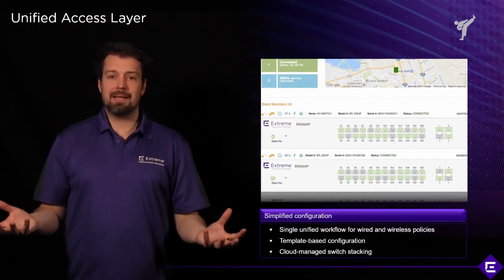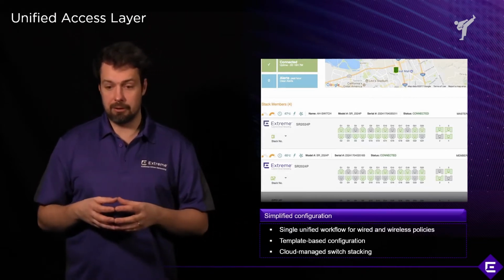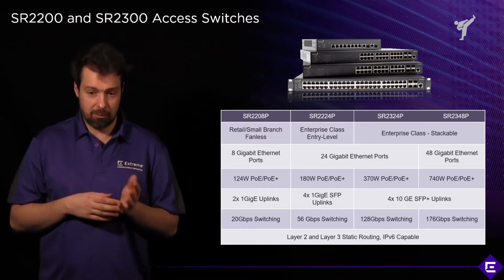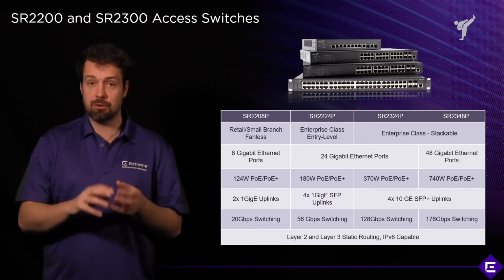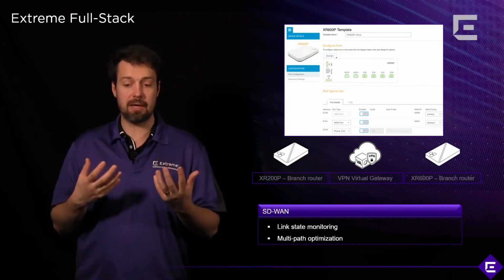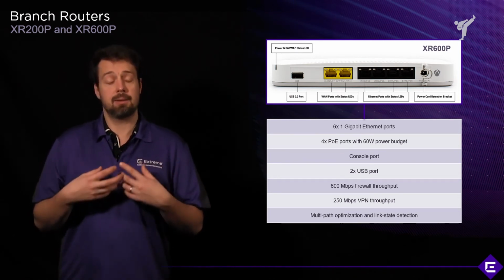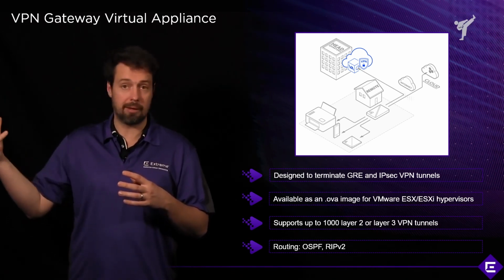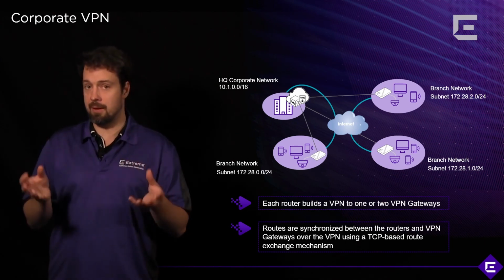ExtremeCloud IQ – Wired Hardware – Extreme Dojo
Follow the ways you can easily manage the wired edge of your network on ExtremeCloud IQ. Understand your wired capabilities and how ExtremeCloud IQ provides you with a unified access layer covering your entire network.

Take a look at some of the highlights of wired edge networking on ExtremeCloud IQ, including:

• A single pane of glass, template-based configurations and managed switch stacking
• The different wired access switches supported
• How branch routers fit into the full-stack
• Ways you can easily manage your VPN Gateway Virtual Appliances and corporate VPNs

Hosted by: Marko Tisler, Director of Product Development, Extreme